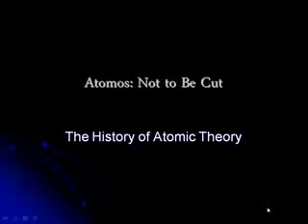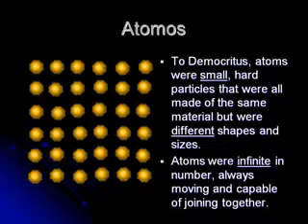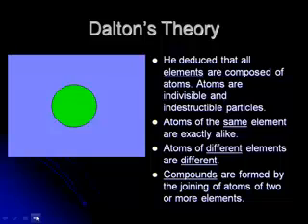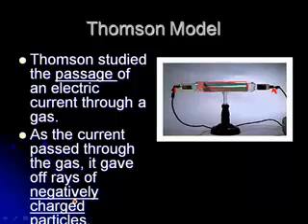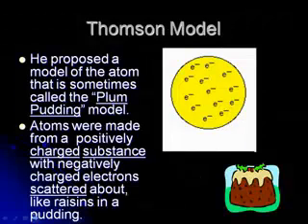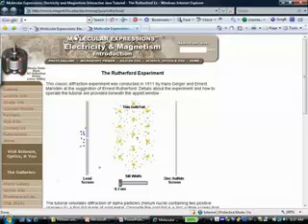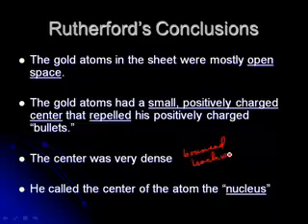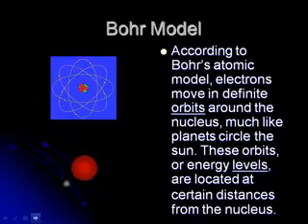atom theory intro